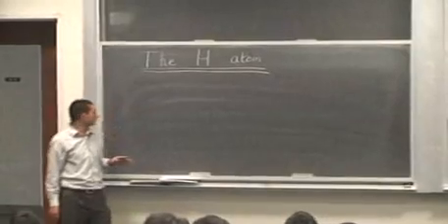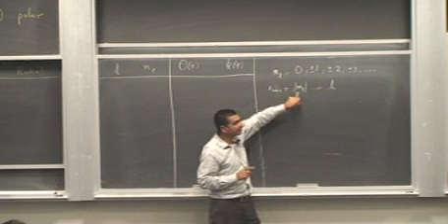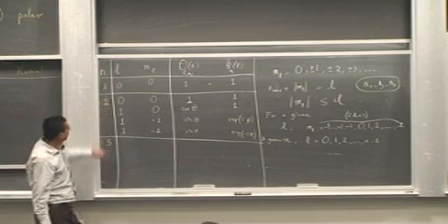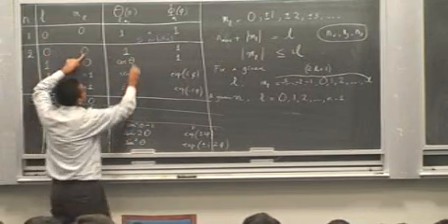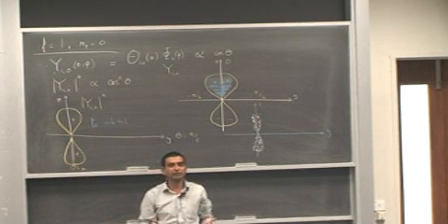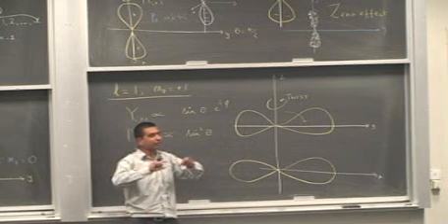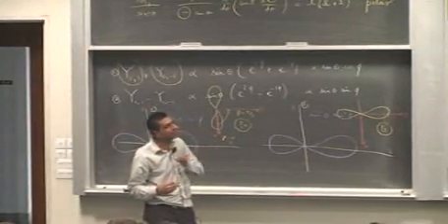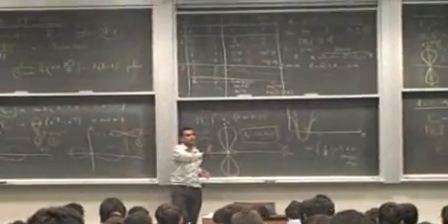Modern Physics Lecture 22, Orbitals for the H atom